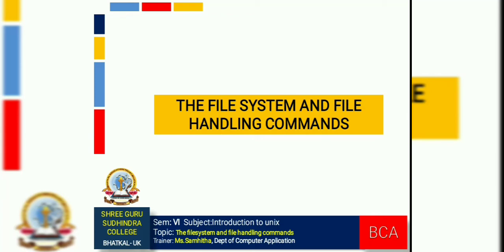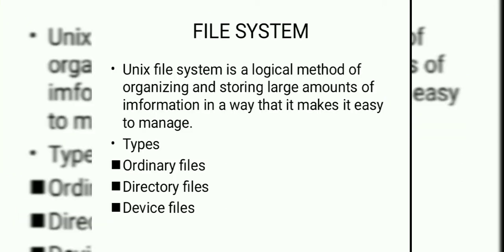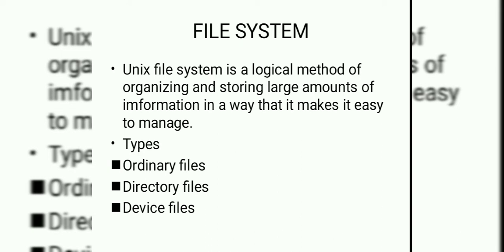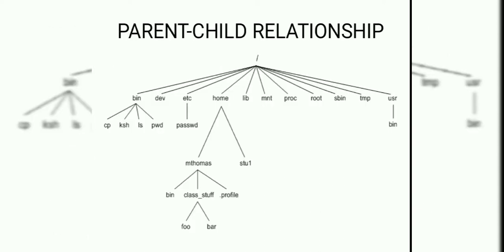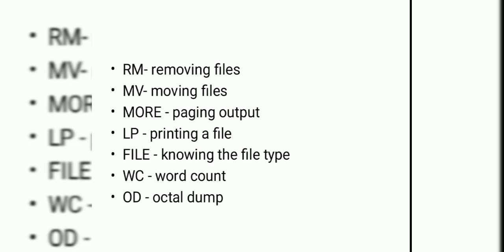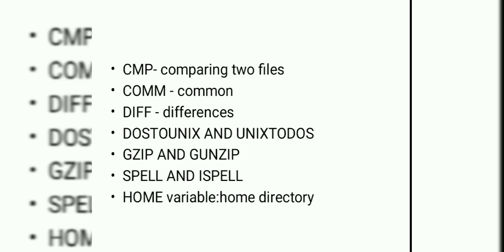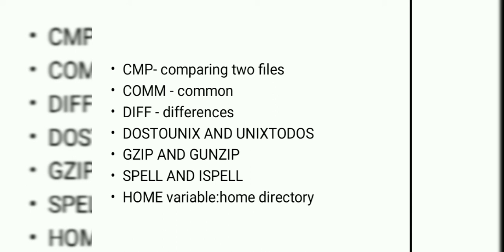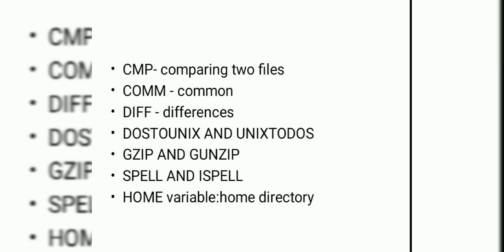BCA VI UNIX UNIT 2 REVISION